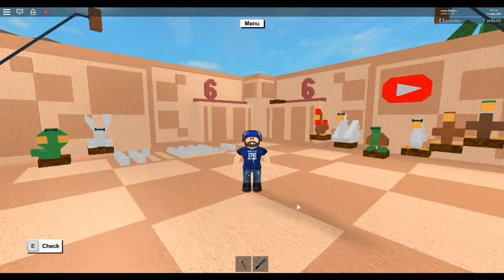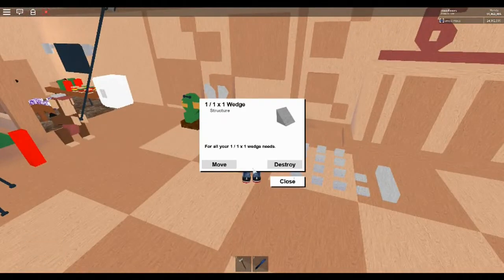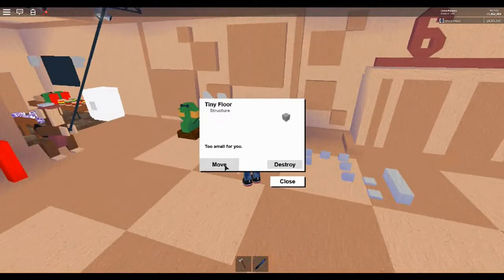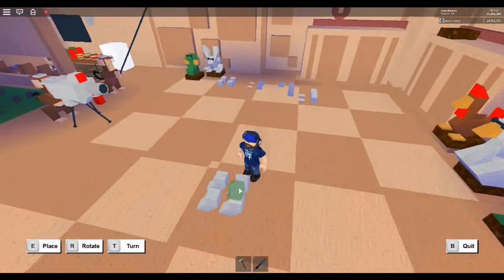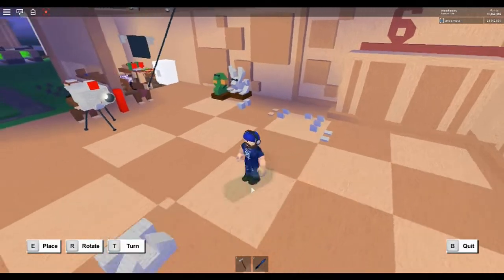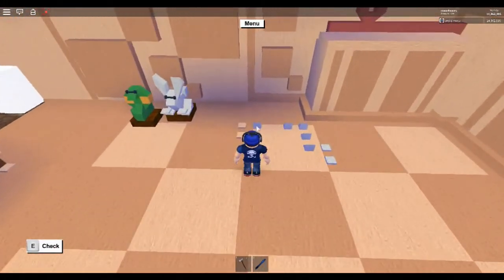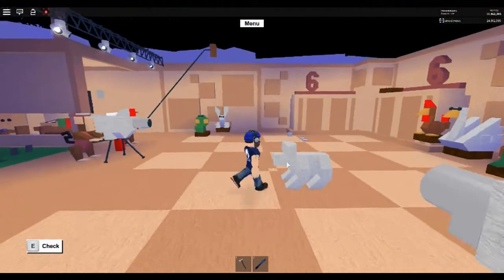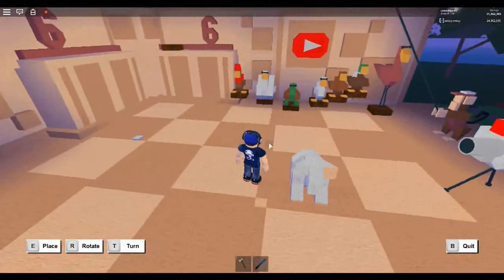Making a Sheep in Lumber Tycoon 2! w/emoelmoes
Let's make a sheep for your pasture or farmyard!